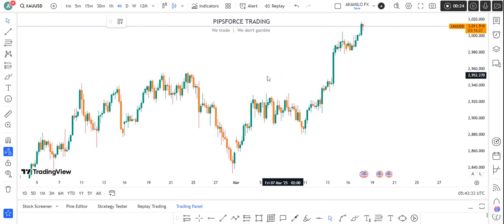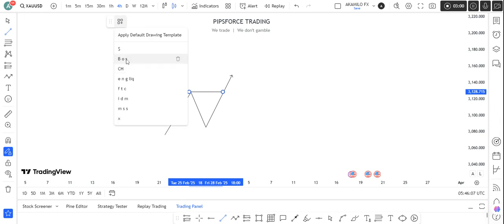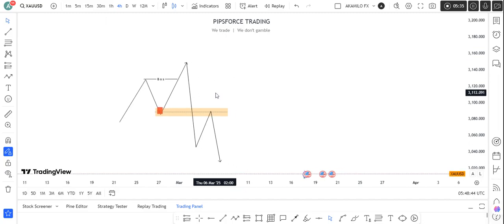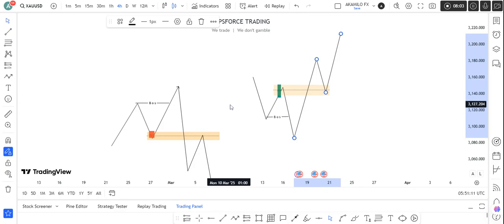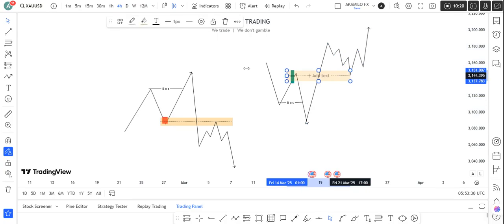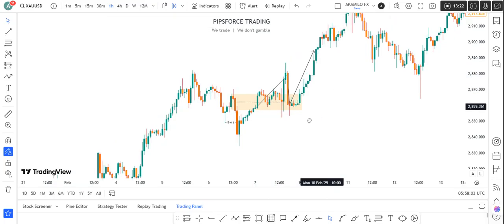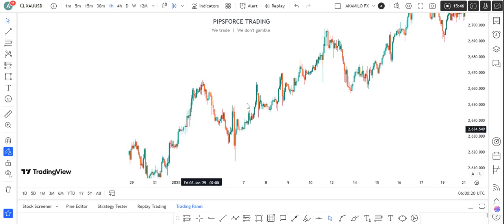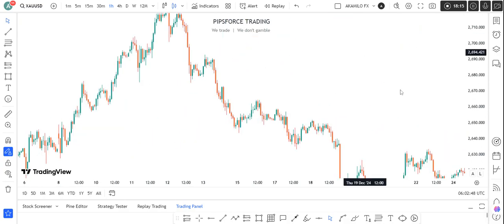ICT l SMC BREAKER BLOCK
This video explains the easier way to trade with ICT/SMC BREAKER BLOCK.

The risk in trading forex etc can be substantial, you should carefully consider if engaging in such activity is suitable to your own financial situation. The presenter in this video should not or will not be hold responsible if you consider this video as an investment advice